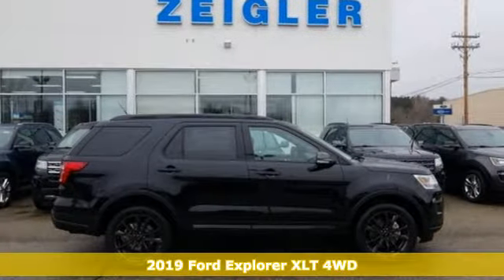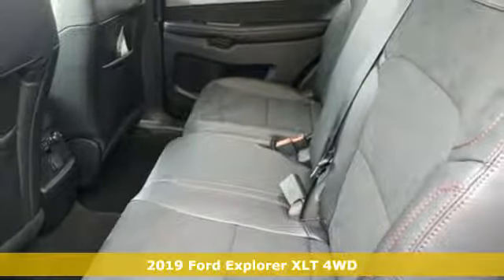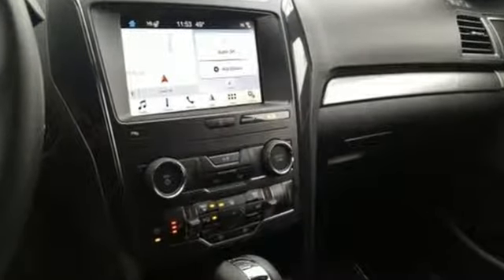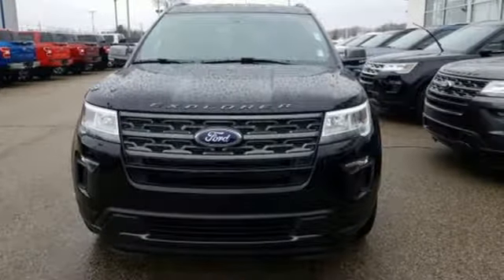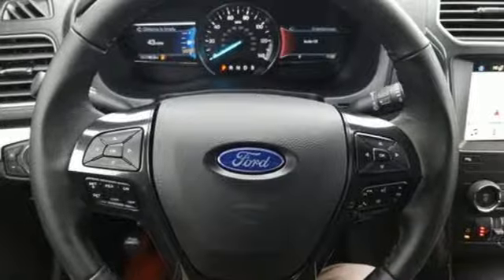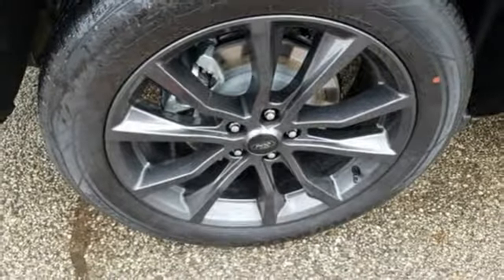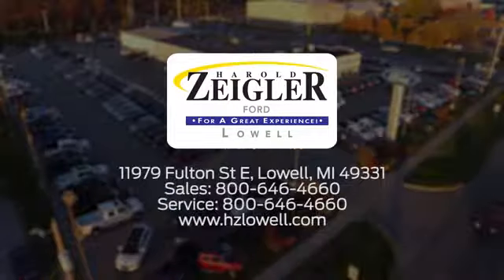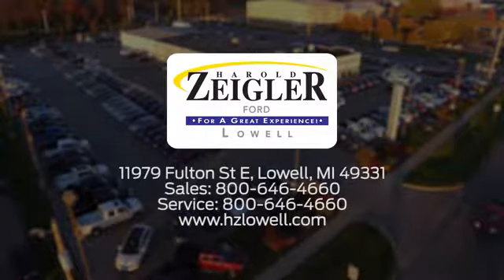2019 Ford Explorer Grand Rapids MI Lansing, MI #9079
Year: 2019
Make: Ford
Model: Explorer
Trim: XLT
Engine: 3.5L V6 Ti-VCT
Transmission: 6-Speed Automatic
Color: Black
Interior: Ebony Black
Stock #: 9079
VIN: 1FM5K8D84KGA87616
*FORDPASS CONNECT* FOUR WHEEL DRIVE, REMOTE START, POWER LIFTGATE, HEATED STEERING WHEEL, HEATED SEATS, BLIS, XLT TECH FEATURE BUNDLE, DUAL CLIMATE CONTROL, XLT SPORT APPEARANCE PKG, REAR VIEW CAMERA W/ REVERSE SENSING SYSTEM, NAVIGATION, 20" WHEELS, HUGE SAVINGS! Agate Black Metallic 2019 Ford Explorer XLT 202A AWD 6-Speed Automatic 3.5L V6 Ti-VCT Explorer XLT 202A, 3.5L V6 Ti-VCT, AWD, 2 Driver Configurable 4.2" Color LCD Displays, ActiveX Seating Material Heated Front Bucket Seats, Auto-Dimming Rear-View Mirror, Black Roof Rack Side Rails, BLIS Blind Spot Information System, Comfort Package, Driver Connect Package, Dual-Zone Electronic Automatic Temperature Ctrl, Ebony Black Unique Door-Trim Panel Insert, Equipment Group 202A, EXPLORER Badge on Hood, EXPLORER Unique Branded Front Floor Mats, FordPass Connect, Forward Sensing System, Heated Steering Wheel, Leather-Trimmed Bucket Seats, LED Fog Lamps, LED Signature Lighting, Lower Bodyside Cladding Insert, Lower Door Trim, Lower Front & Rear Bumper Covers, Magnetic Met-Painted Grille Bars w/Mesh Insert, Navigation System, Power & Heated Glass Sideview Mirrors, Power Liftgate, Radio: AM/FM Stereo w/7 Speakers, Rear Bumper Step Pad, Remote Start System, Sideview Mirror Caps, SYNC 3 Communications & Entertainment System, Universal Garage Door Opener (UGDO), Voice-Activated Touchscreen Navigation System, Wheels: 20" x 8.5" Magnetic Met Painted 10-Spoke, XLT Sport Appearance Package, XLT Technology Feature Bundle.brYOUR BEST PRICE on ANY NEW FORD is Always at Zeigler Ford-Lowell. HOME OF THE BEST PRICE GUARANTEE ON ANY NEW FORD & GET THE MOST MONEY FOR YOUR TRADE! Recent Arrival! At Zeigler Ford, Home of the BEST PRICE GUARANTEE & GUARANTEED FINANCING, we take pride in treating our customers like family, ensuring that your experience is one that you will never forget. We are proud to service customer's in West Michigan, Grand Rapids, Lansing, Kalamazoo, Muskegon, Holland, & anywhere in the Great state of Michigan, saving you time & money on any New or Pre-owned vehicle! See dealer for complete details, dealer is not responsible for pricing errors, includes all rebates, all prices, plus tax, title, plate, and doc fees. Serving Michigan and all of our surrounding cities like Grand Rapids, Lansing, Kalamazoo, Muskegon, Grand Haven, Holland, Wyoming, & including West Michigan. Zeigler Ford-"FOR A GREAT EXPERIENCE".

Address:
11979 East Fulton St